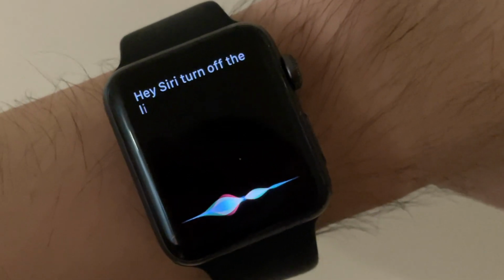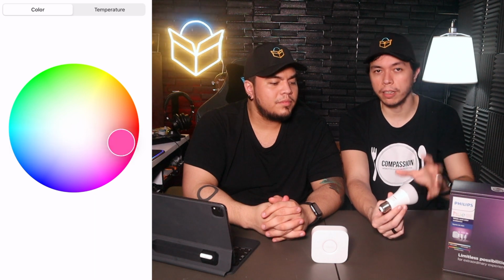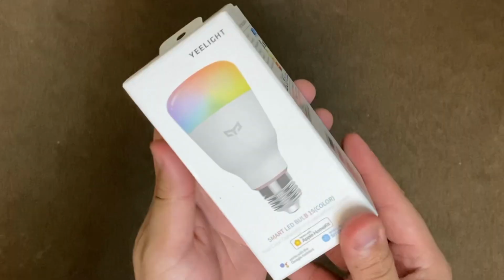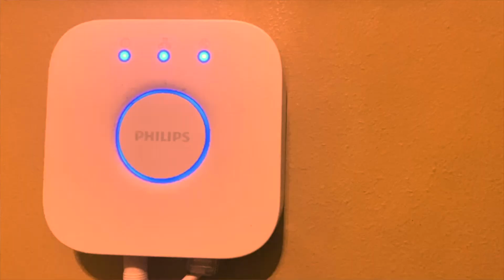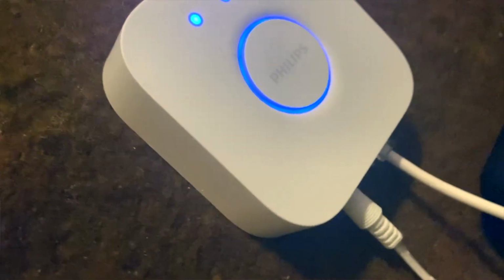Philips Hue White and Color Ambience Starter Kit A60 Unboxing / Review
Welcome to The World Unboxed.

In this video, Jeric & Joaquin take a look at the Philips Hue White and Color Ambience Starter Kit A60.

Peace!

The World Unboxed’s Socials!

Jeric's Socials!

Joaquin’s Socials!